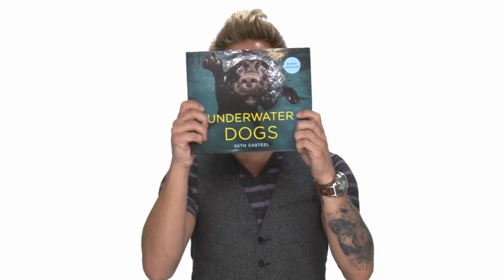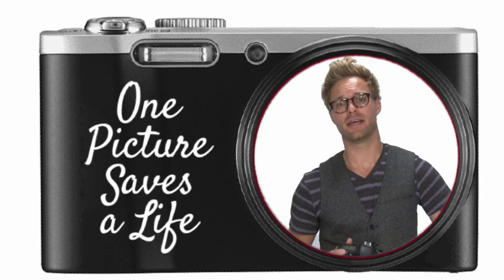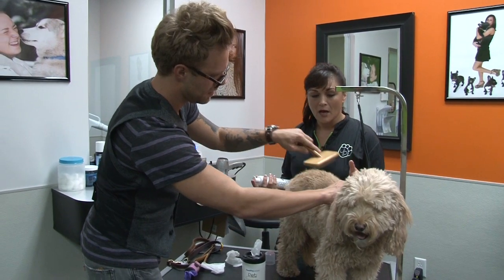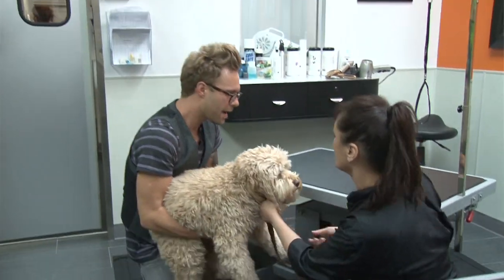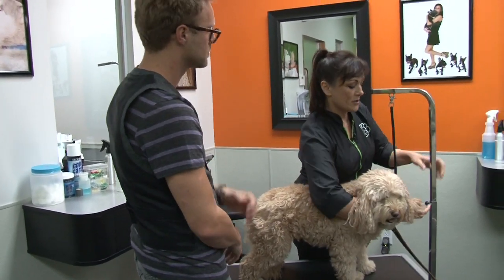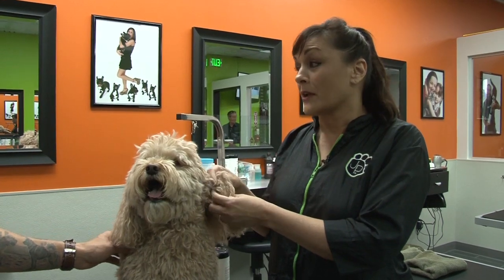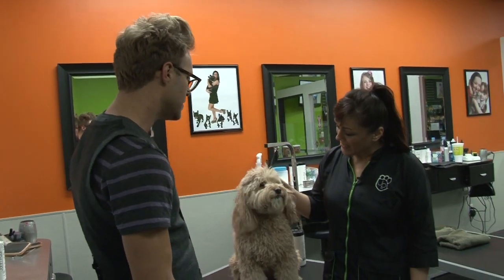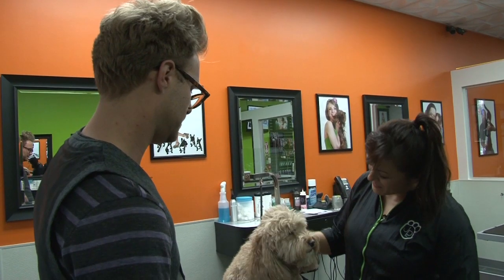Grooming video #1 Intro & Safety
John Paul PetSalon certified groomer Donna Owens gives some safety tips to consider when grooming shelter dogs.